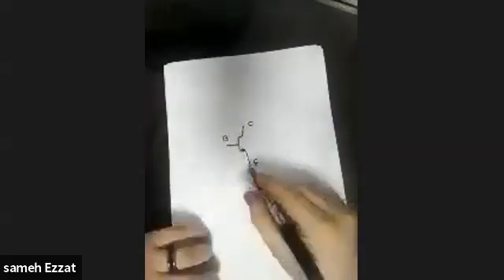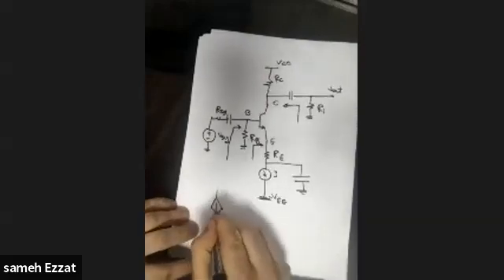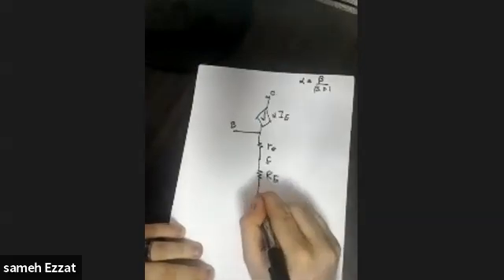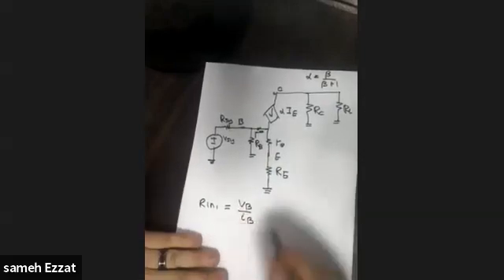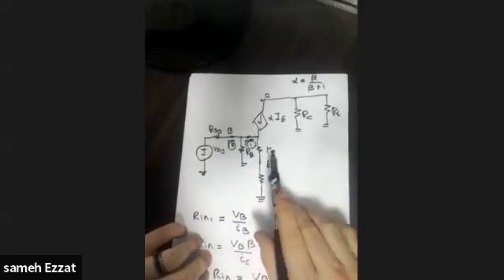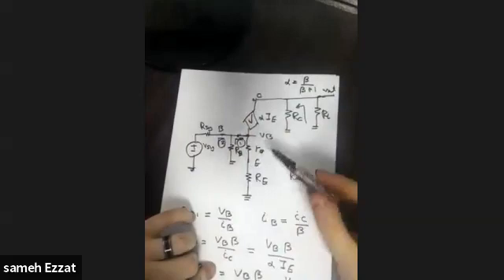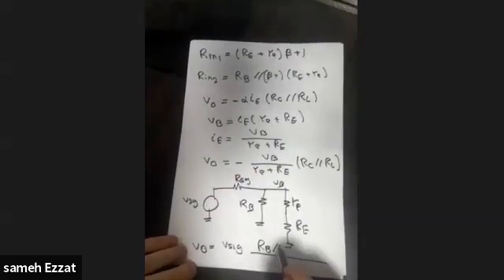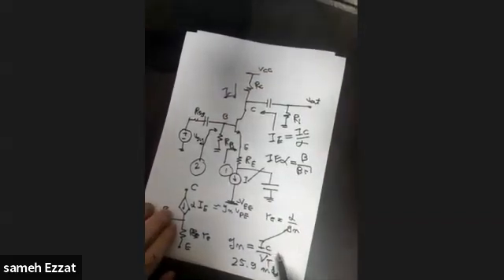19ECE05C, BJTs part 5